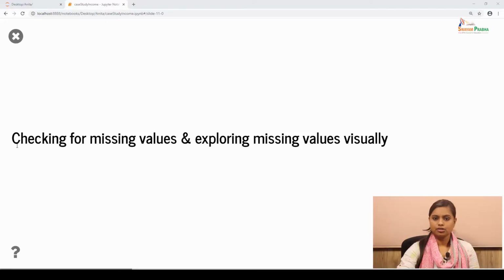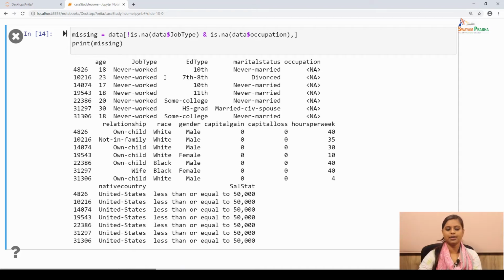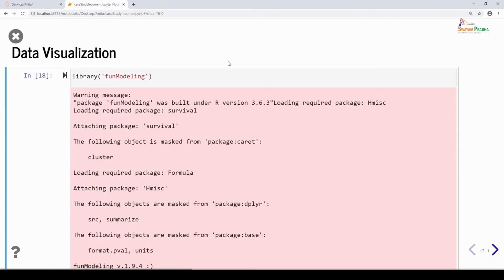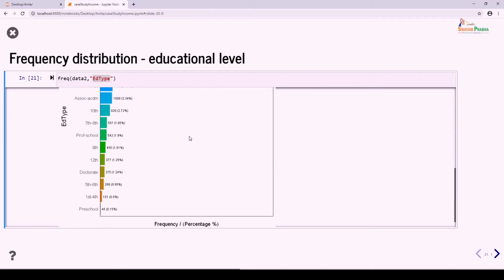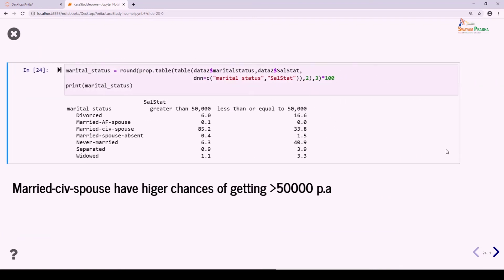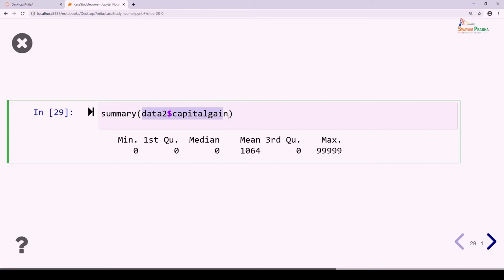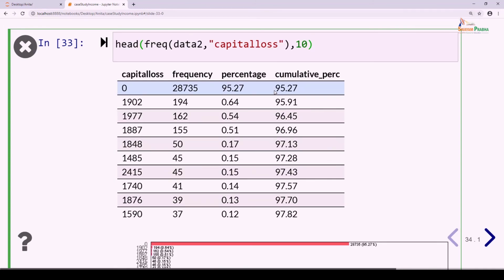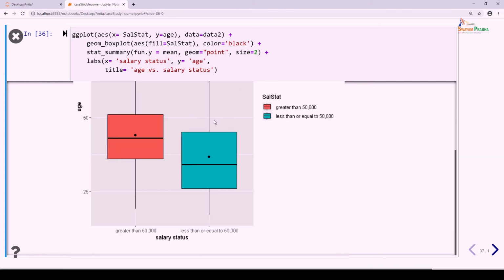Case Study Classification - Part 2